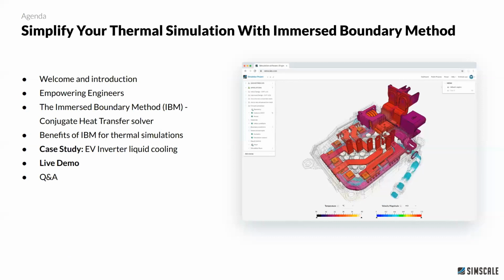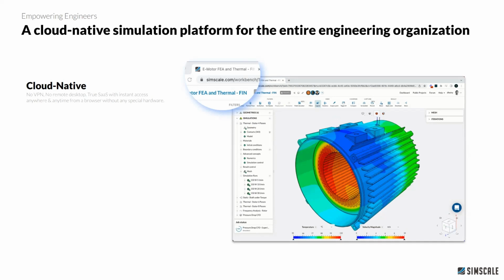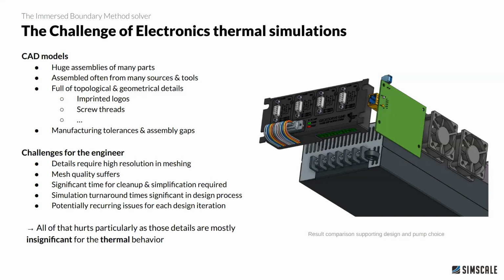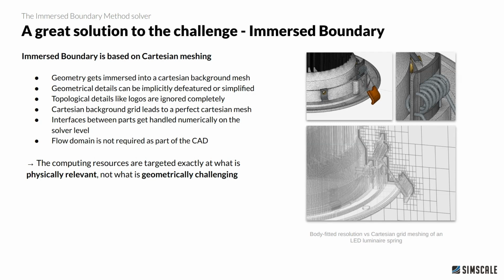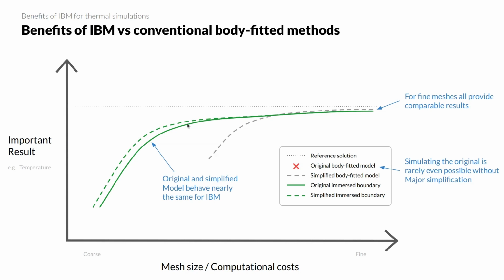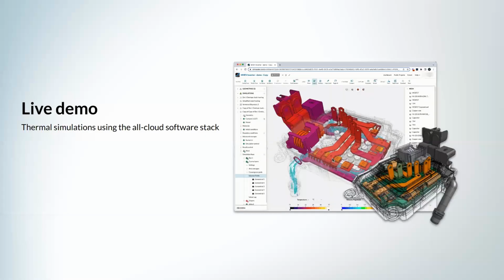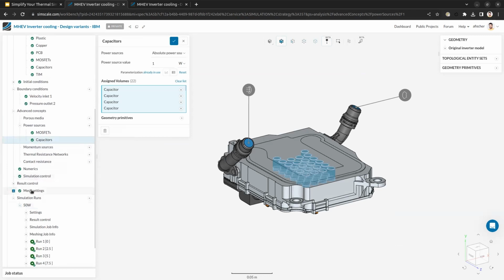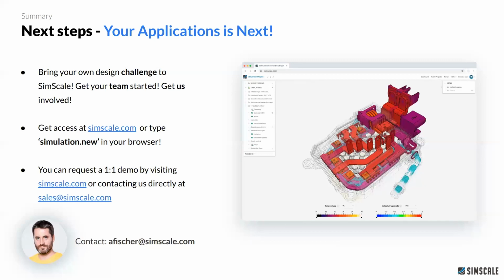Simplify Your Thermal Simulation With Immersed Boundary Method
SimScale now comes with easy meshing for even intricate CAD models enabling engineers to focus on analysis and design rather than cleaning CAD geometry. The Immersed Boundary Method (IBM) is based on a cartesian grid in which the geometry is immersed into, making the mesh resilient to geometrical details. The model does not require CAD simplification.

Salient features of this approach include:
• Very flexible mesh sizing from very coarse to very fine for all levels of CAD complexity
• Automatic defeaturing of small geometrical details
• Perfect hexahedral meshes
• Mesh refinements are physics-based instead of geometry-based.

Watch this webinar to learn how to:
• Easily import complex CAD models and make them simulation-ready, including an example of a battery pack.
• Run a complete thermal analysis and post-process the results.
• Get started with SimScale.